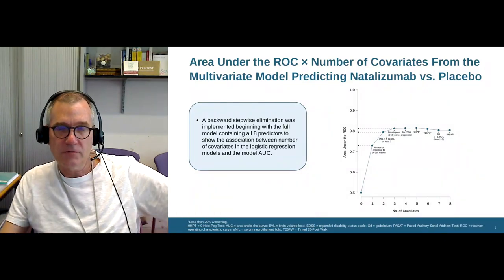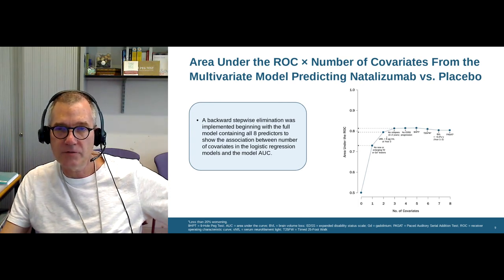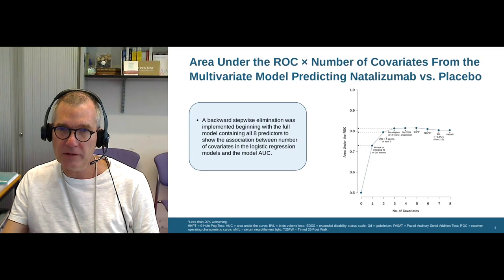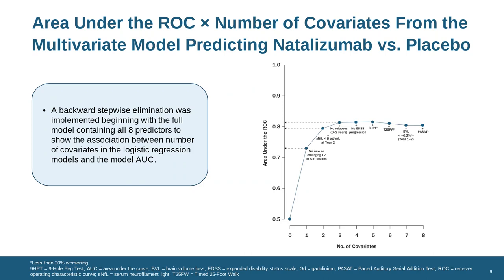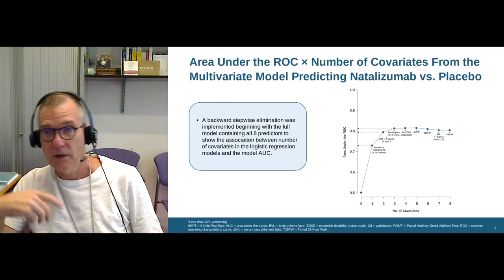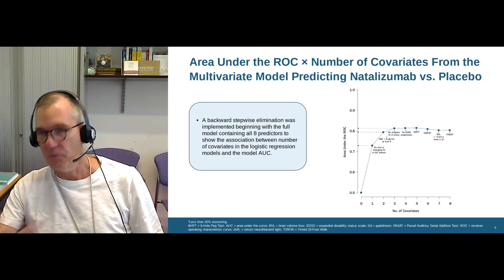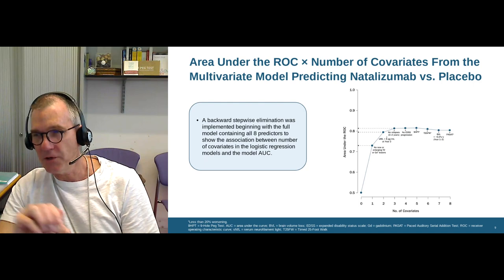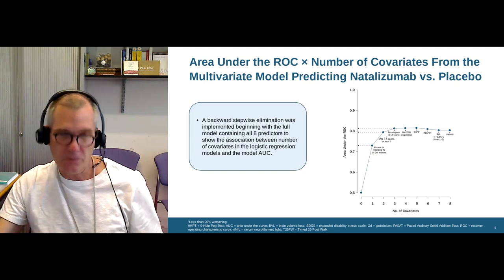Additional Insights from Natalizumab Treatment in MS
This vlog tells you about what natalizumab does to MS; it is an anti-inflammatory therapy and nothing more albeit it a very good anti-inflammatory therapy.